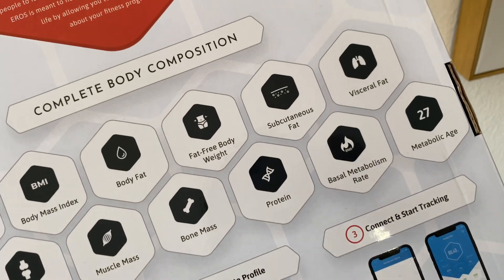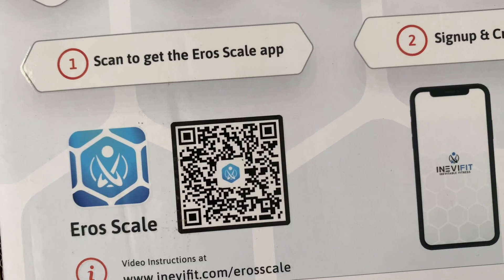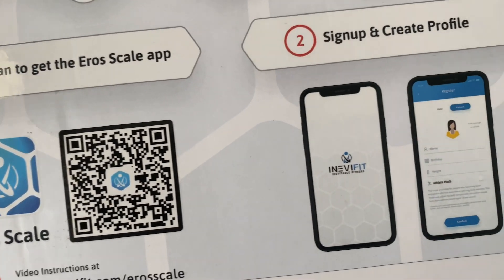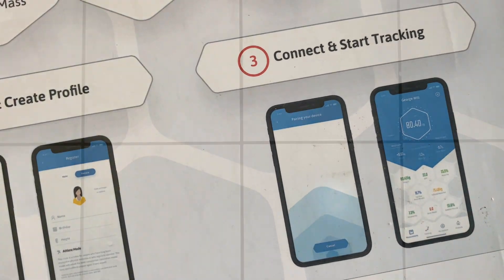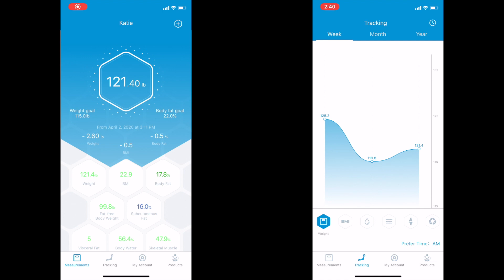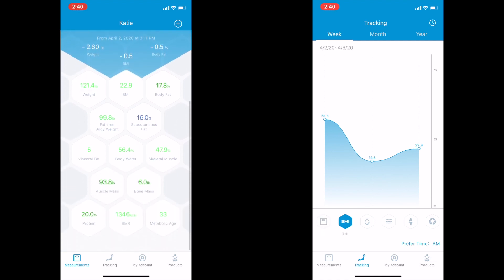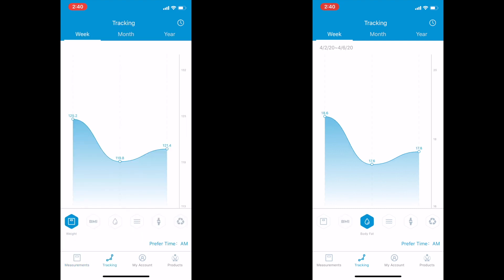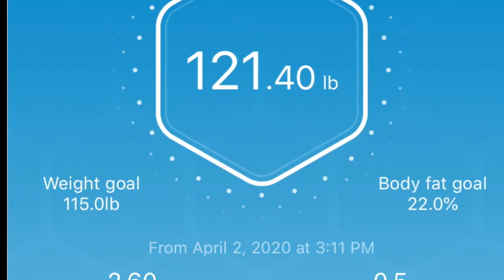INEVIFIT Scale Review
I was looking for another way to track my progress and got an INEVIFIT Scale. Tracks WAY more than just your weight.